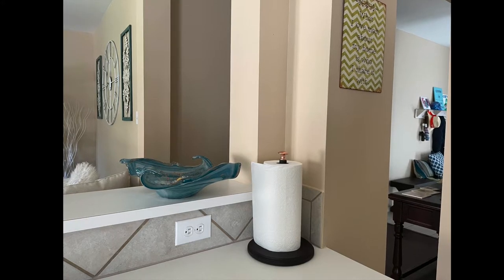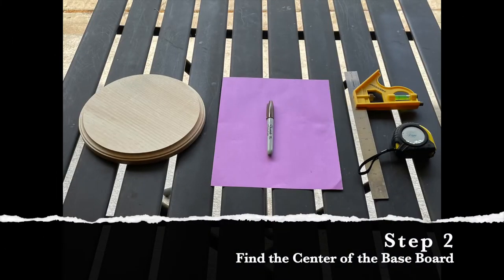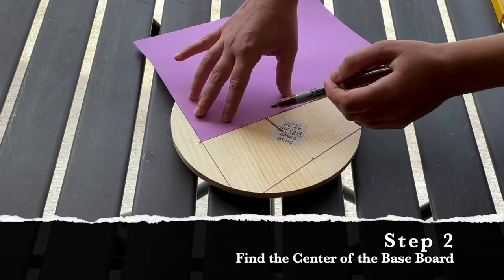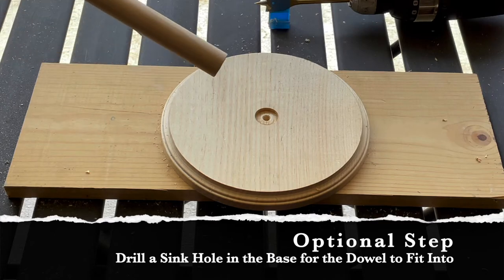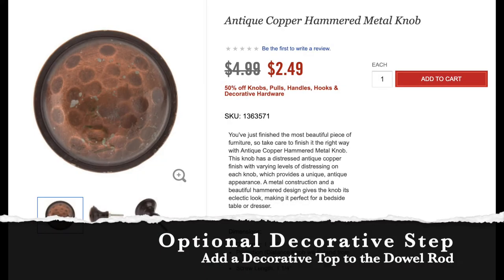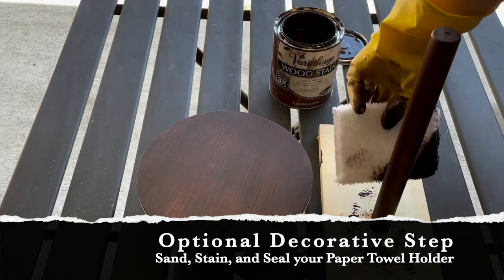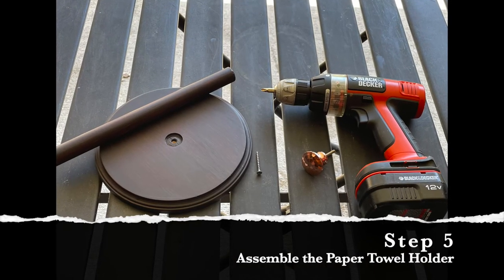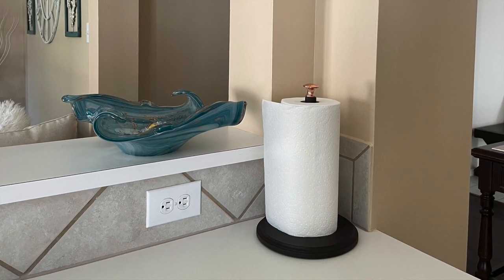DIY Paper Towel Holder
In this video, I construct a paper towel holder from about $8 worth of materials. Making your own paper towel holder allows you to customize your project to suit your decorating style. Consider using paints, stains, decorative tops, calligraphy for favorite quotes, stencil designs, and other options to customize your project. One of the great things about DIY is that you get the opportunity to fill your home with things that have meaning to you and match your style!

For more detailed information, and to view other projects, check out